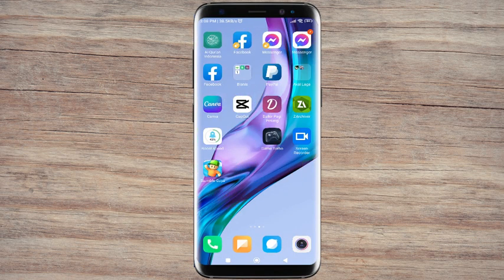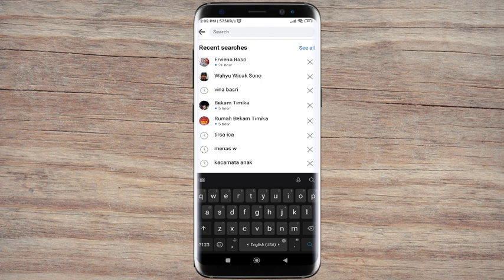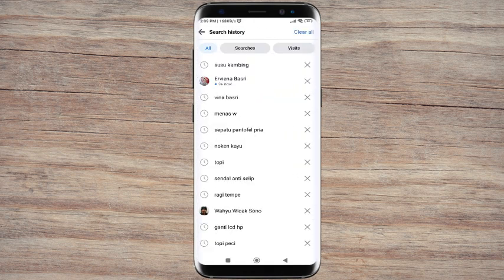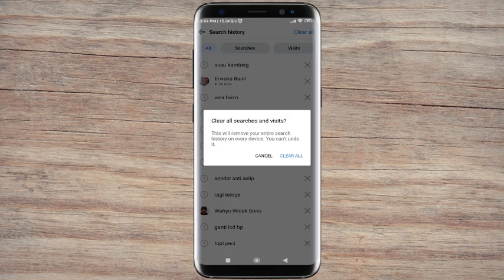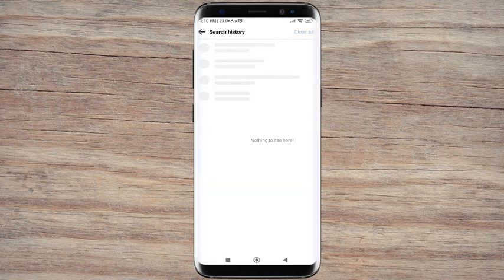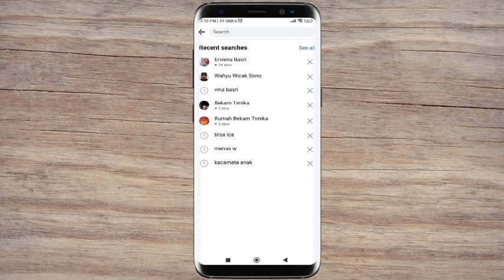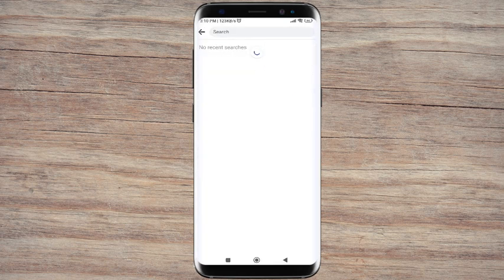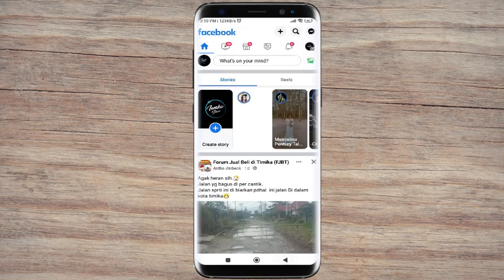(3 Step) How To Delete Facebook Search History 2022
in this video, i was talked about simple step to delete all your facebook history in 2022. so make sure you watch this video till it ends